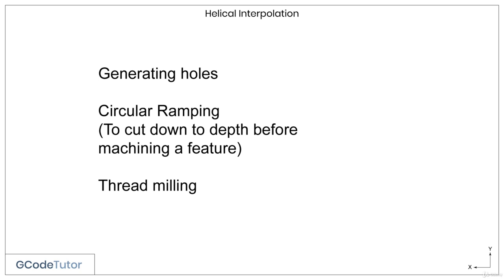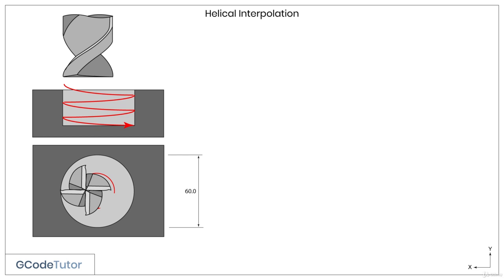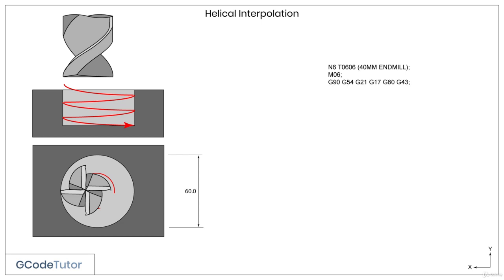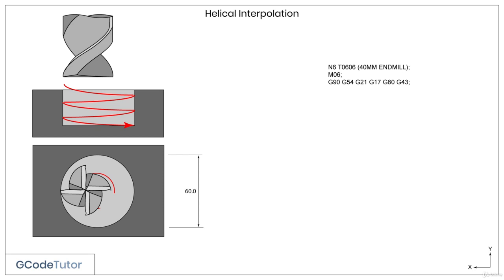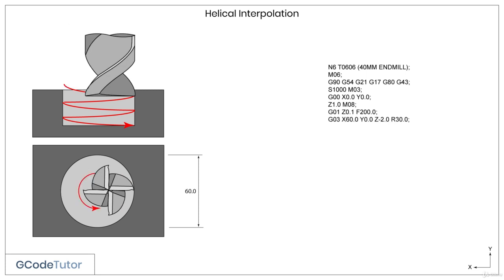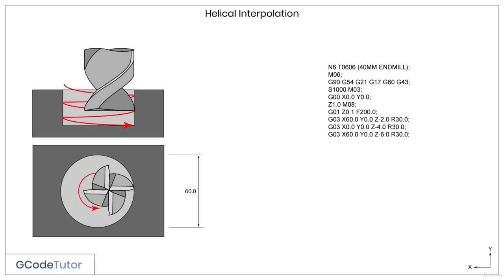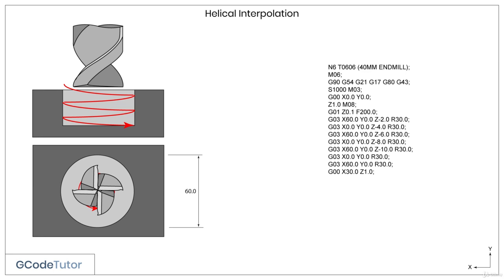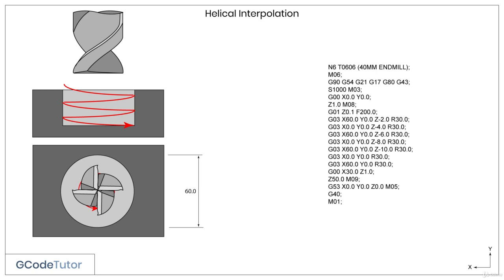1 Helical Milling